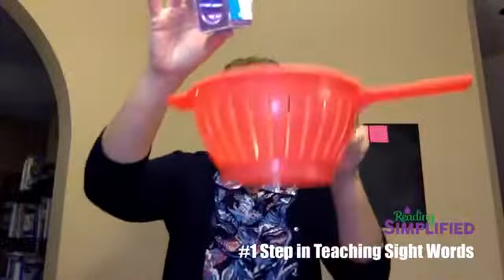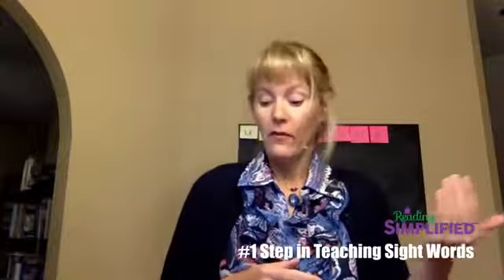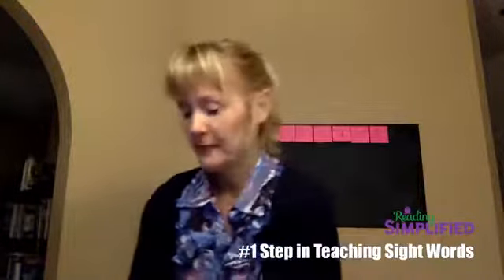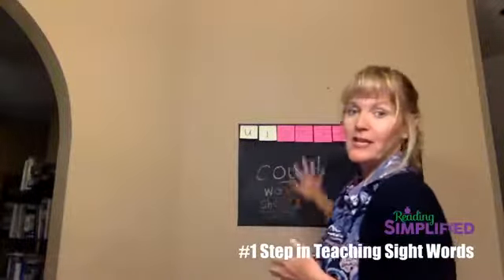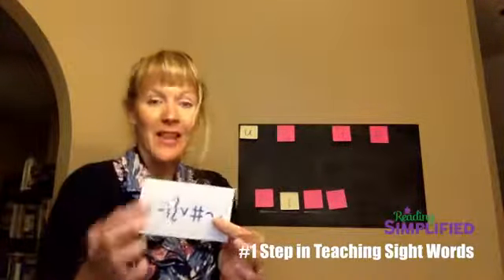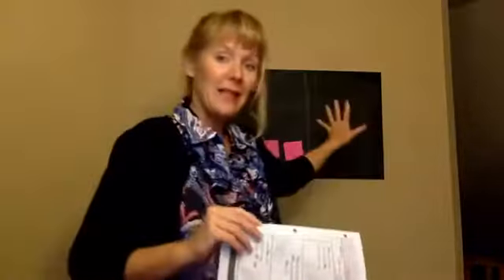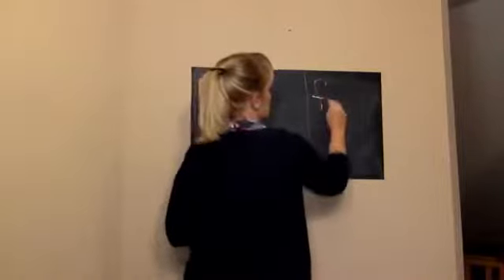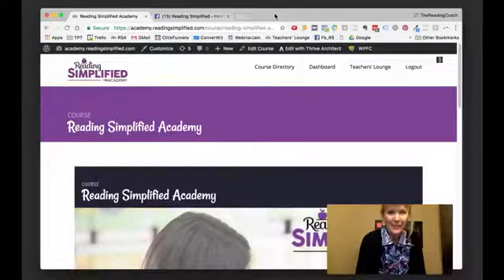The 1st step in teaching sight words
The 1st--and most essential--step in teaching sight words. Discover how the right first step can make or break many readers achievement Just 1 simple check can ensure ALL of your students learn sight words well...and more rapidly.

Access to things we might discuss tonight:

Switch It --- ReadingSimplified.com/integrate-dont-isolate

Read It --- ReadingSimplified.com/one-and-done-nearly

Reading tests --- ReadingSimplified.com/reading-tests

Reading Simplified Academy

Academy.ReadingSimplified.com/rsa-sales